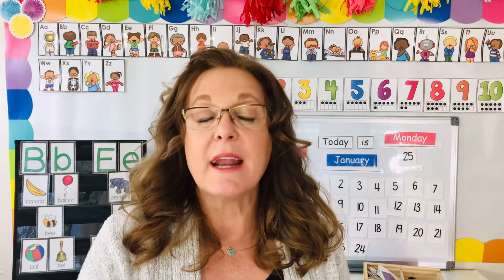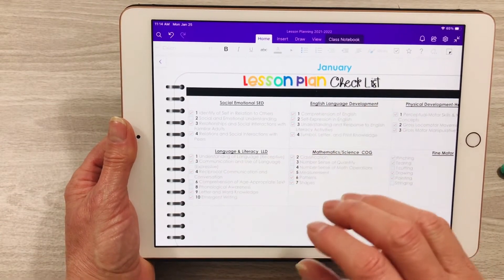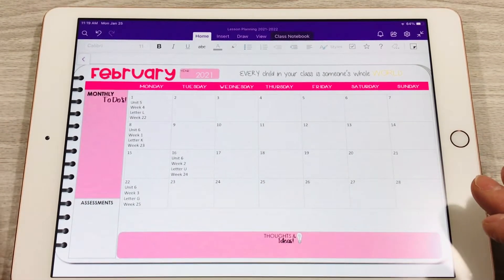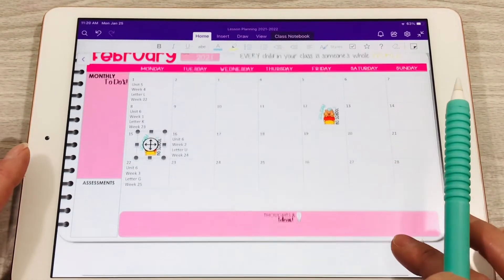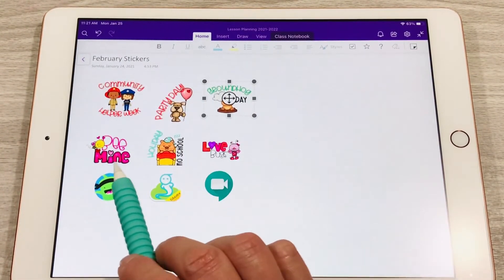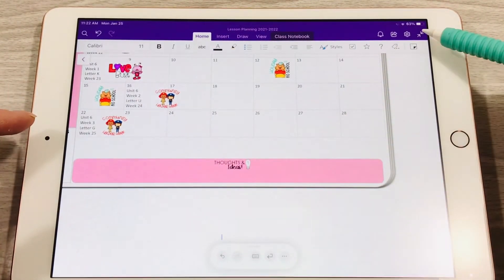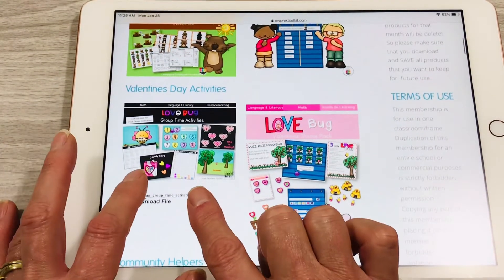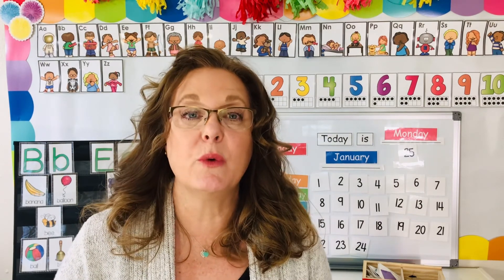February Planning Calendar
Happy Monday!  In today's video, I will show you how I map out the month of February before I start to plan out my weekly lessons plans for distance learning. This process provides me with a road map that simplifies my weekly planning process.